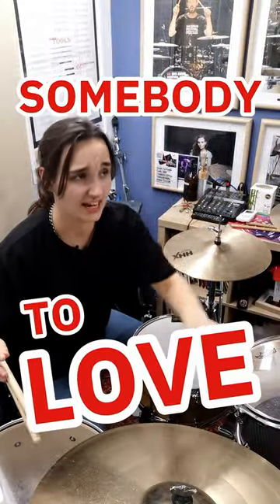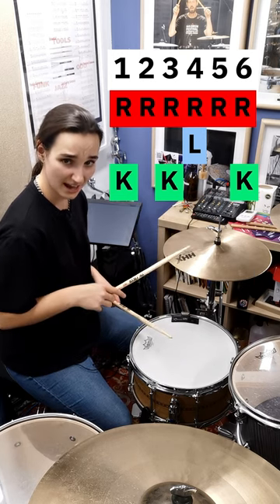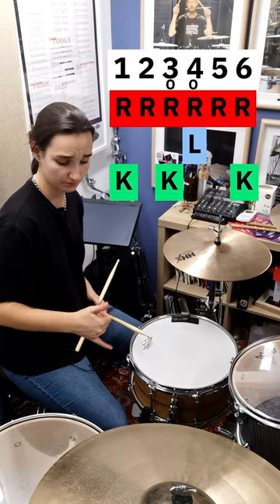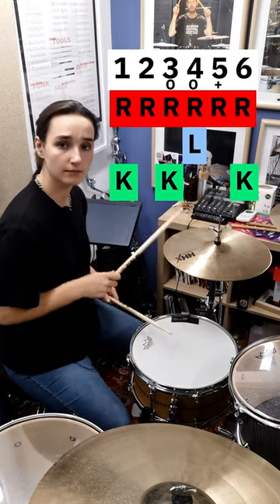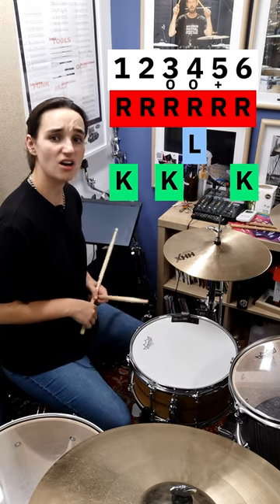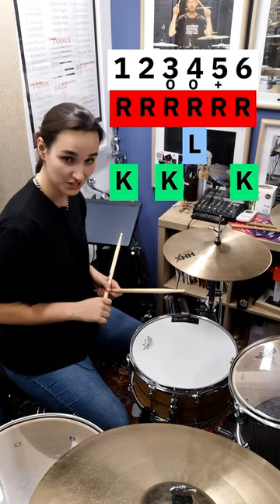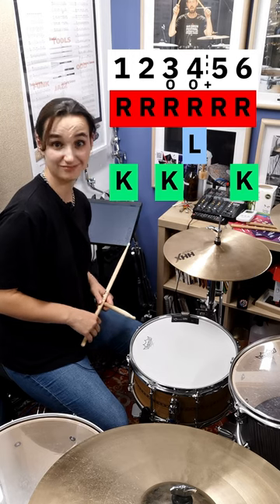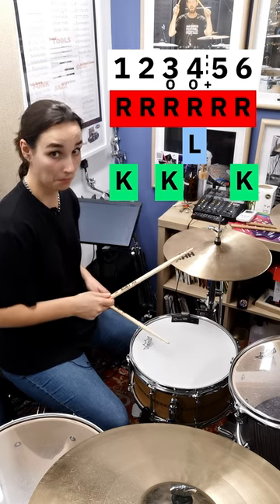How To Play Somebody To Love (Correctly)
Recorded by @soundslikeemma
Edited by @sionsollis